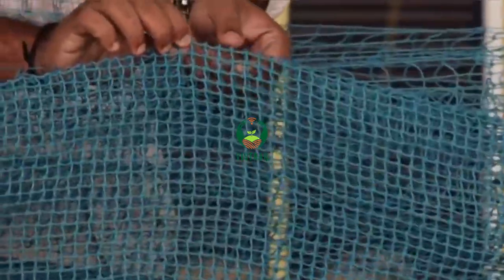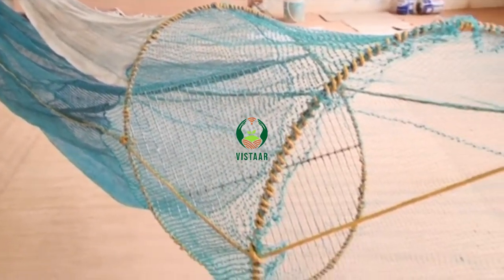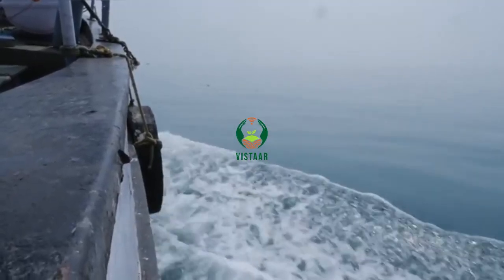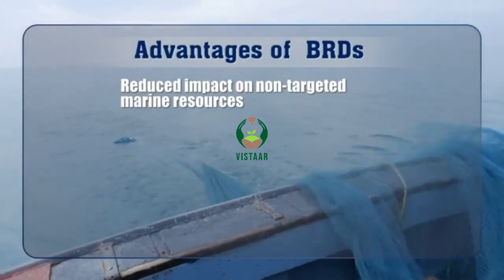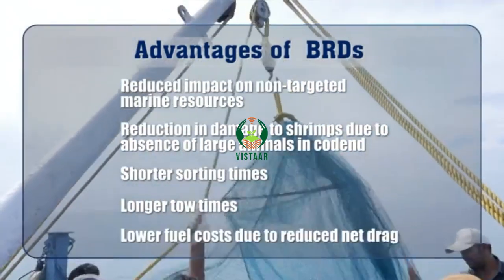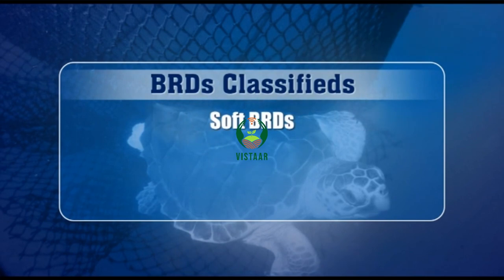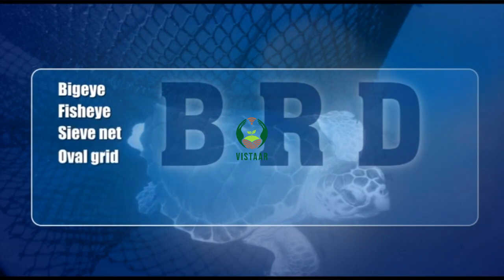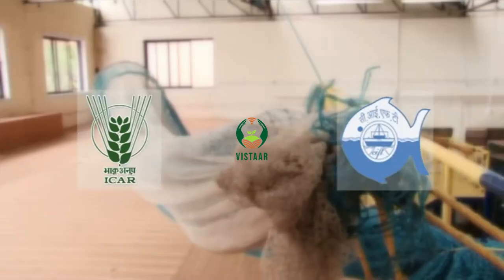By catch reduction devices